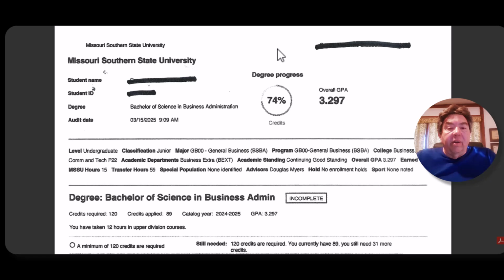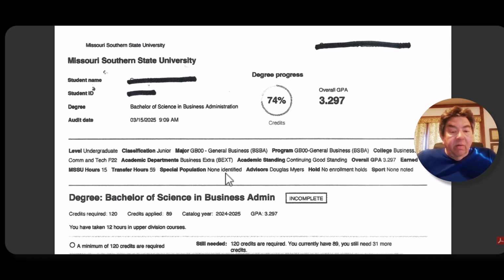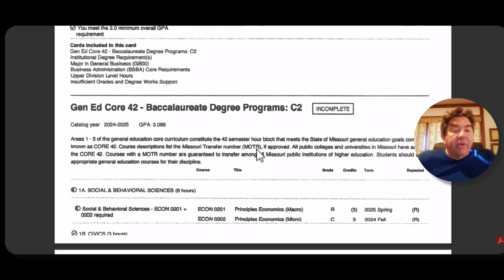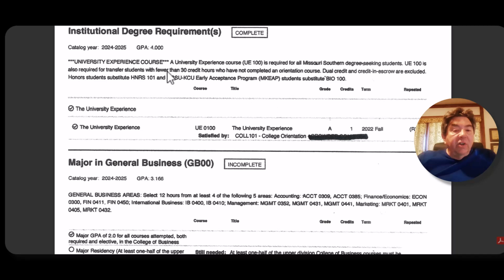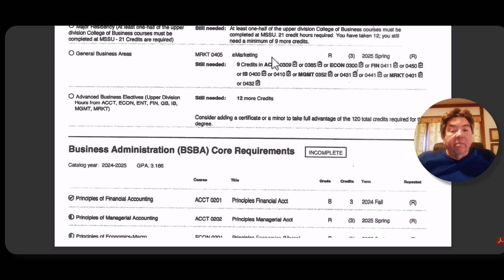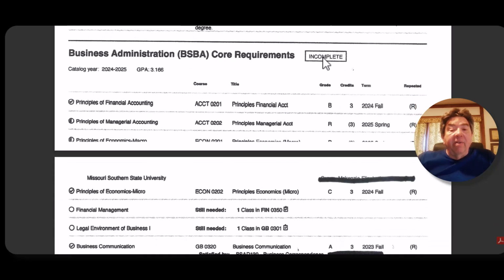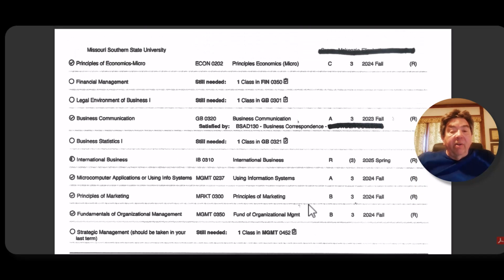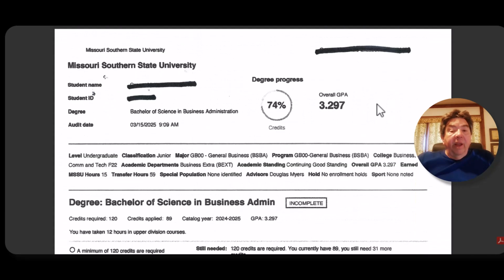Tutorial DegreeWorks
Tutorial on how to read DegreeWorks